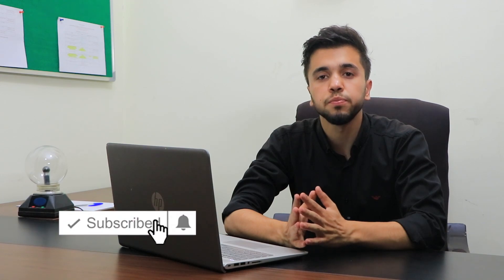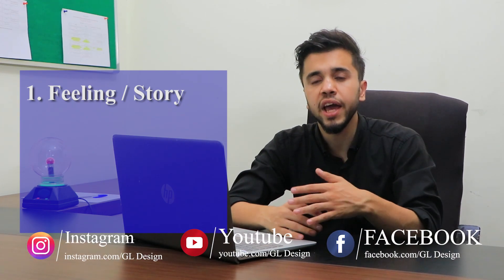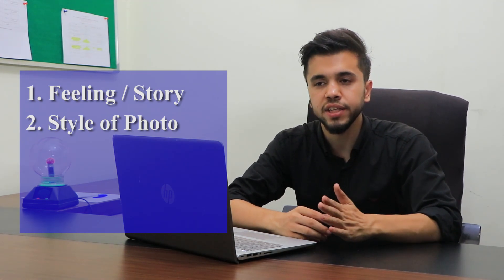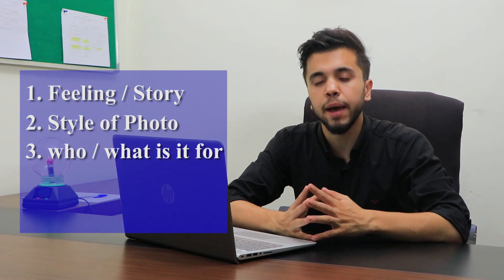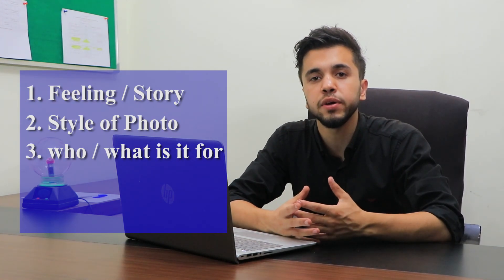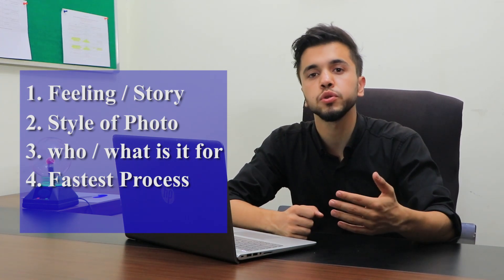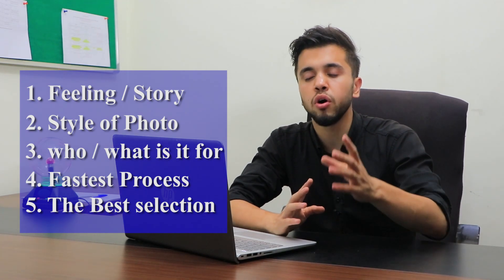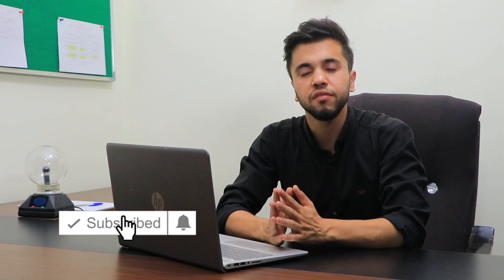How to become professional photo editor | photoshop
Hello laides and gentlemen
Im mahdi amini
And its GL DESIGN

on this episode I’m gointo talk about how to become photo editor
This video is the first door that make u editor

If u wanto learn photoshop and photo editing